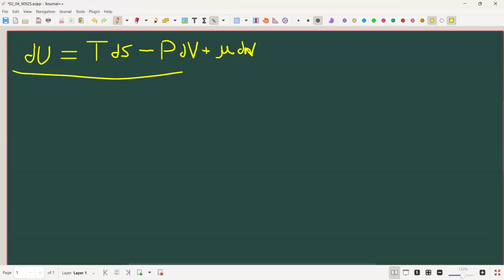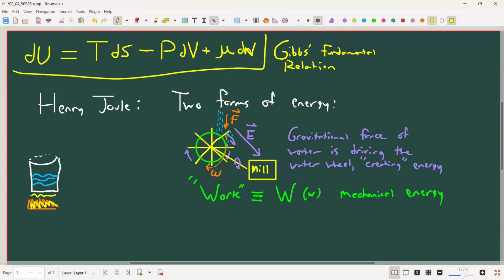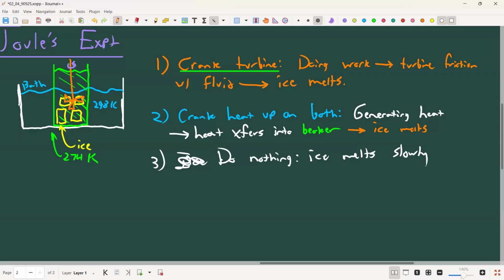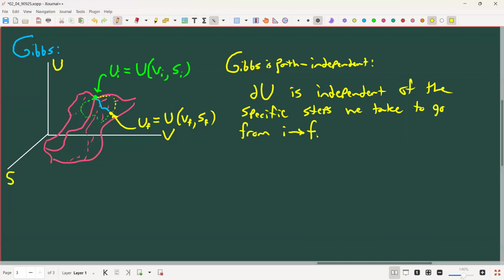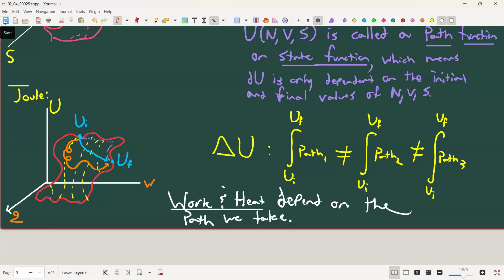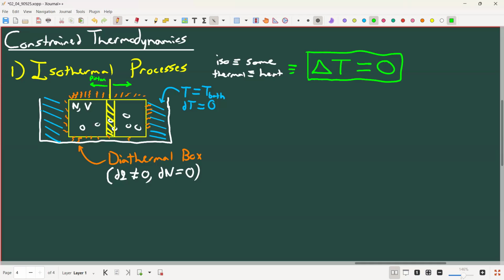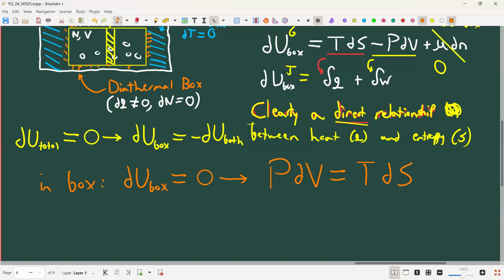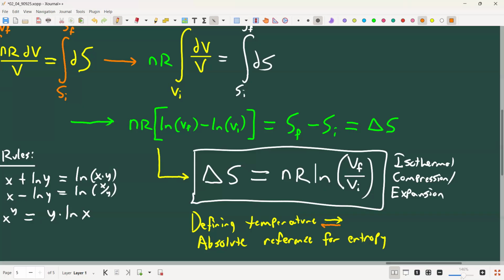Lecture 5 - Joule's Heat & Work, and Isothermal Processes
CHEM 3331-02 (Fall 2025) - Lecture 5: Joule's Hypothesis, and Isothermal Processes